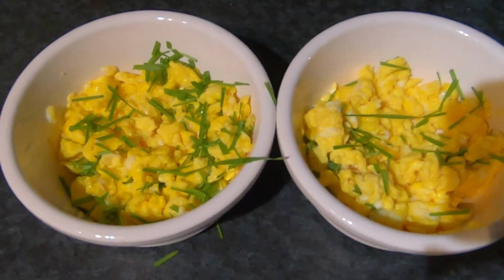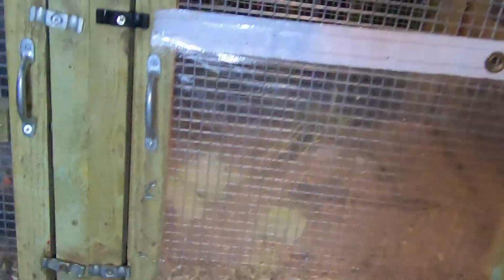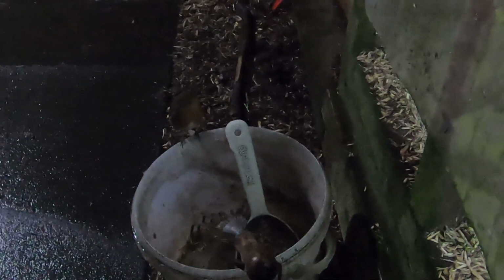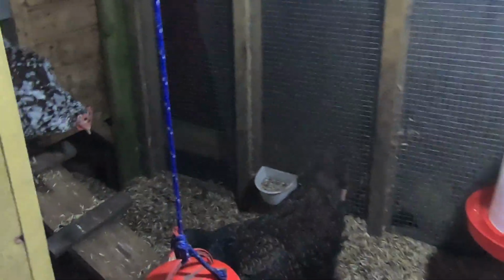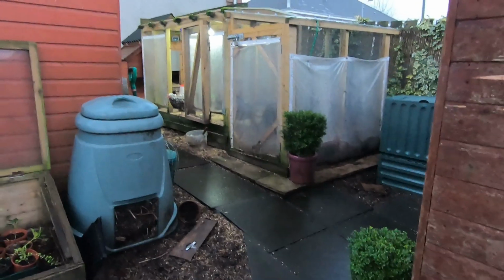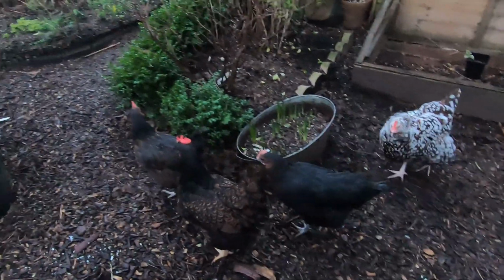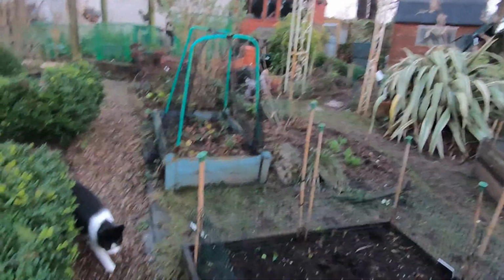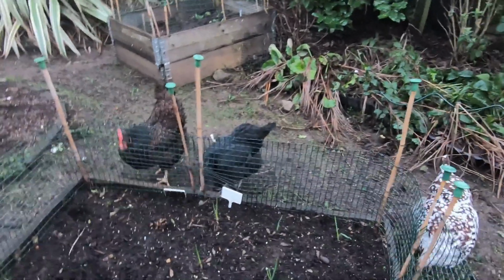Chicken Tuesday Week 45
It's early o'clock and time to check on the girls before work.